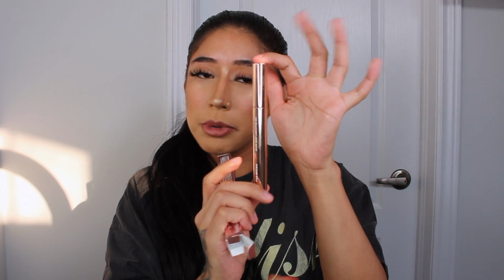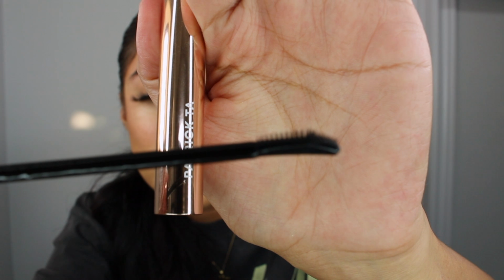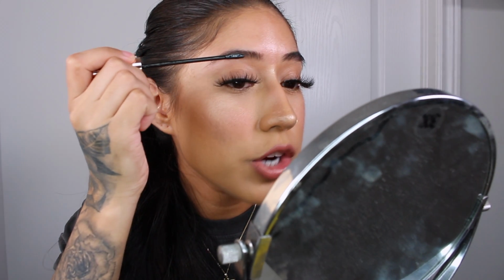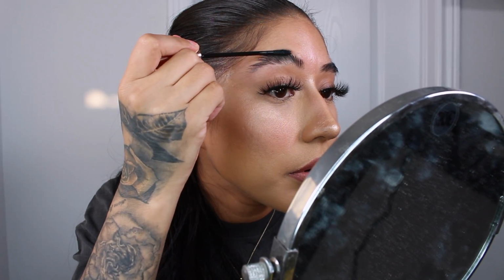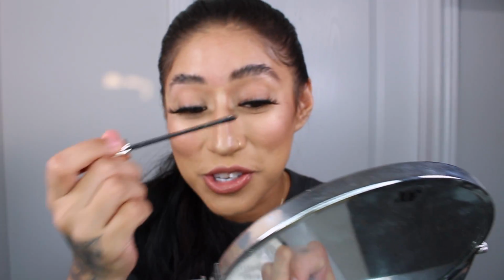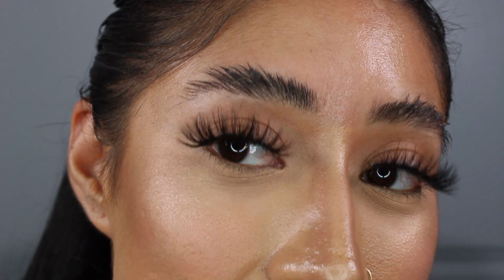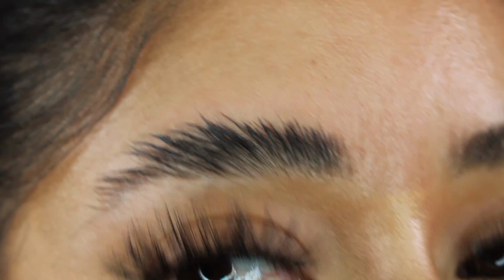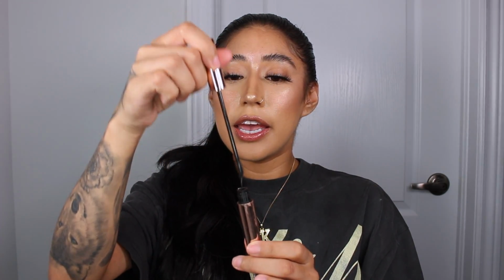*NEW* Patrick Ta Major Brow LAMINATION GEL Review And Wear Test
Hi Beauties! It's been a while since I reviewed a new product! In this video I'm trying out the NEW Patrick Ta Major Brow Lamination Gel. What are your thoughts?!